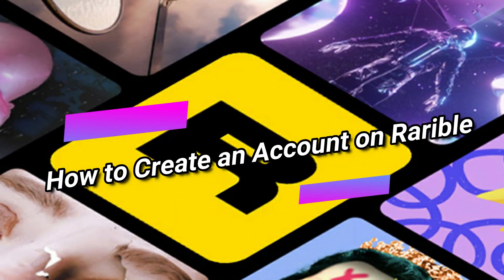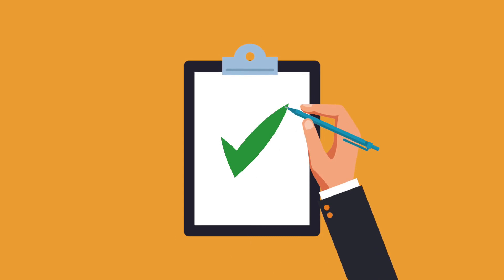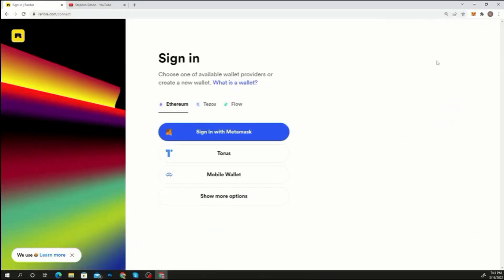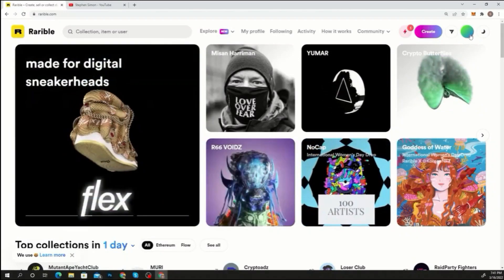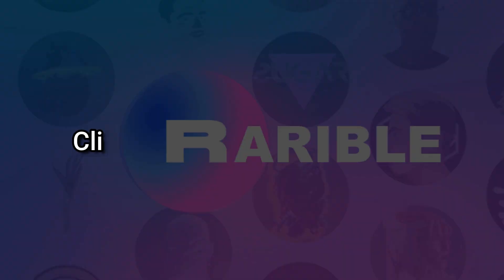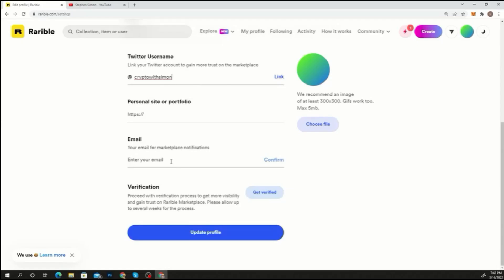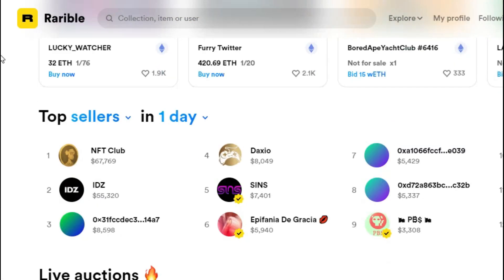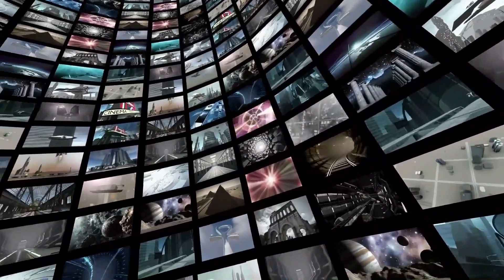How to Get Verified on Rarible for NFT Crypto Art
If you're interested to find out more about how to get verified on rarible you need

This video is all about how to get verified on rarible valuable information but also try to cover the following subject:
- how to create rarible account
- how to get verified on rarible profile

So you want to find out more about how to get verified on rarible, I did too and here is the the video I made.
how to get verified on rarible intrigued me so I did some research study and created this YT video .

Now that you have viewed our YouTube vid regarding how to get verified on rarible did it help?

What is Rarible? Rarible is a platform that enables users of RARI tokens to attach those tokens to real-world assets and digital assets. It aims to foster community involvement and self-expression among RARI holders. Users can express concerns, suggest new features, or upgrade existing features. They can even disagree with each other. All RARI holders have the power to vote on platform improvements. Those who are interested in learning more about Rarible should consider reading this article!

NFTs (non-fungible tokens) are digital assets that can't be duplicated. CryptoKitties, for example, are examples of non-fungible tokens. Users can trade and sell these virtual cats. Rarible is an online marketplace for NFTs. The platform is also a cryptocurrency exchange where users can buy and sell NFTs. For a small fee, users can make trades.

Rarible is a blockchain-based platform that documents virtual property. It is used in licensing and the property market. The platform is built on a virtual world called Decentraland. Users can set up smart contracts to leverage the platform's value. Once a platform changes hands, the users are eligible to earn huge royalties. Hence, Rarible can be an important investment for the cryptocurrency industry. Its popularity is a proof of its value.

The blockchain-based platform enables artists, musicians, and other content creators to create and sell tokenized artworks. This technology will eventually enable NFTs to reach the global market. In the meantime, Rarible is a decentralized non-fungible token (NFT) marketplace. Rarible is the first blockchain-based NFT platform to be launched and it is intended to bridge the gap between digital artists and audiences through its marketplace.

The purpose of this channel is to educate the viewers, and share everything we know about what's trending in the crypto world, and that sometimes include products and recommendations.